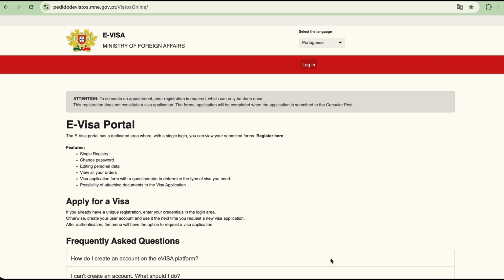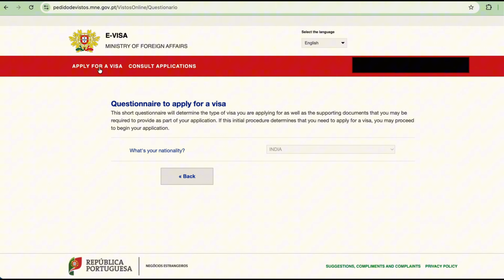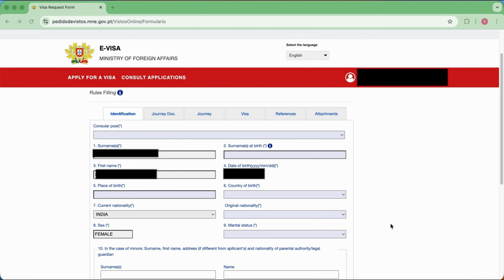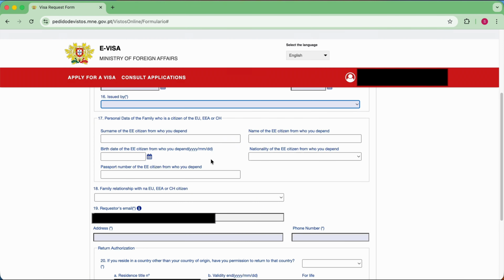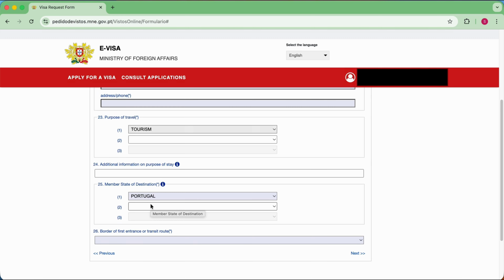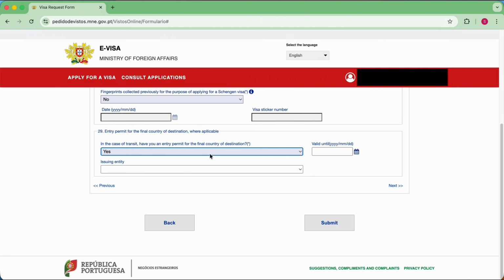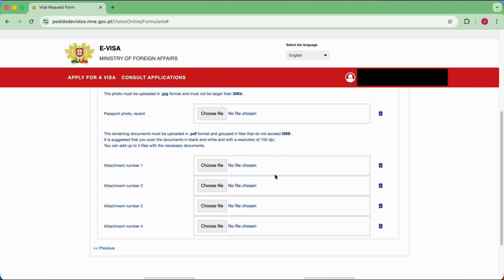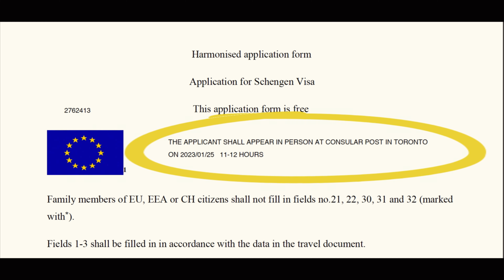Portugal 🇵🇹 Schengen Visa Application from Canada | Step-by-Step Online Form Application | Part 3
In this video, I walk you through the Portugal Schengen tourist visa application process from Canada, step by step. This is a complete online form application guide, shown through a screen recording, to help you avoid mistakes especially if you are applying for the first time.
This video is specifically focused on tourist visa applicants and explains each section of the Portugal visa portal.

If you are applying for a Portugal tourist visa from Canada, this guide will help you understand what to select, what to skip, and how to complete the form correctly.

📌 Important notes:

This video covers the online application process only. Requirements may vary based on nationality and personal circumstances. Always double-check official sources before submitting your application